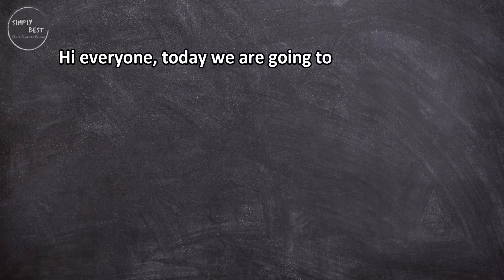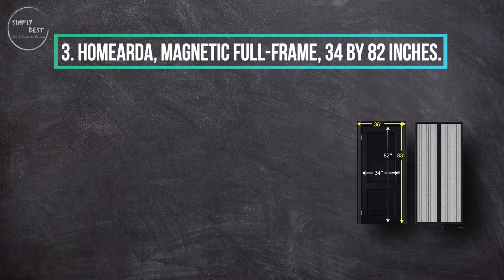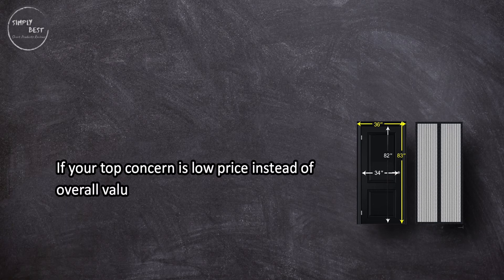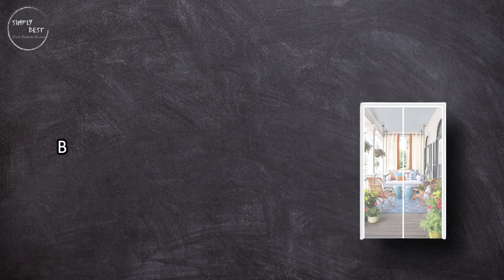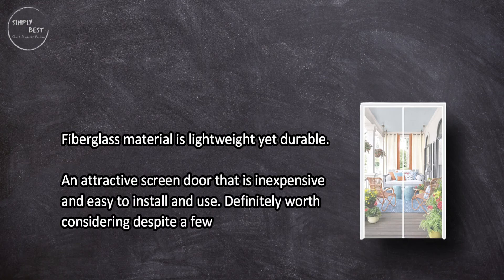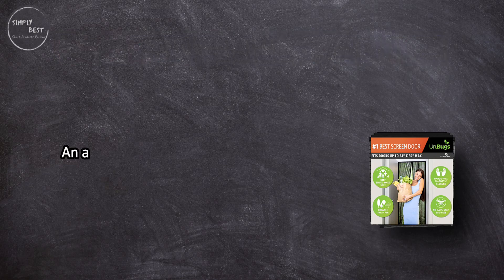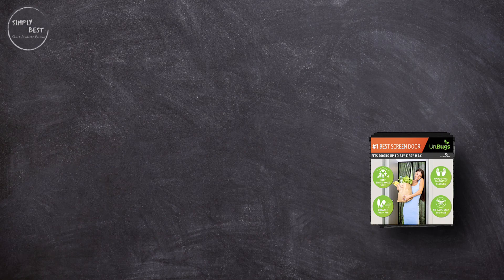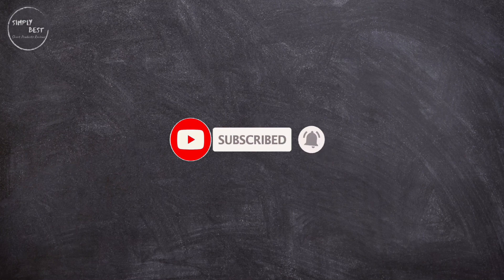TOP 3 Best Screen Doors in 2023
Best Screen Doors

1. iGotTech, Full-Frame Velcro, 34 by 82 Inches.
Check Price

2. MAGZO, Magnet Screen Door, 34 by 82 Inches.
Check Price

3. Homearda, Magnetic Full-Frame, 34 by 82 Inches.
Check Price